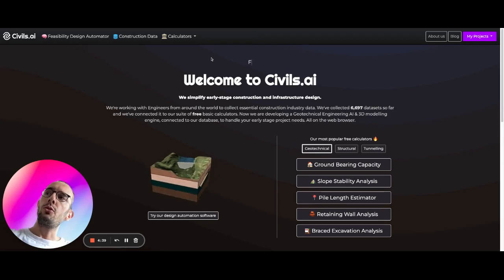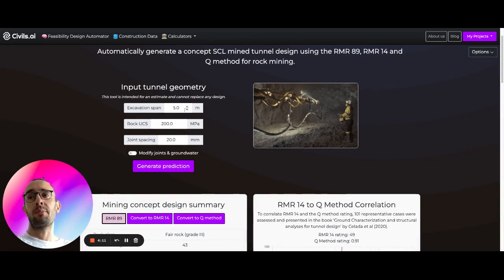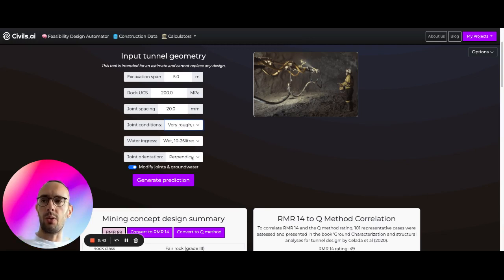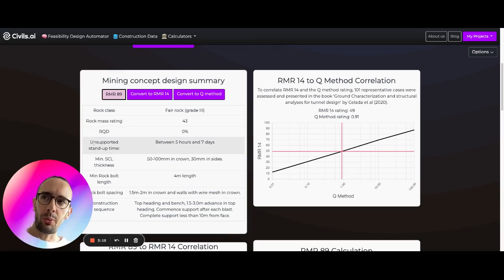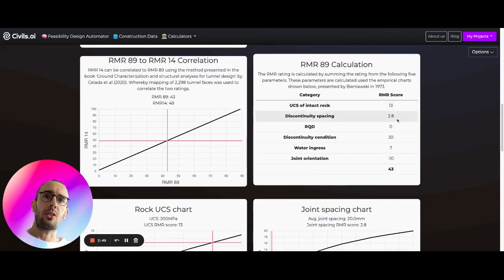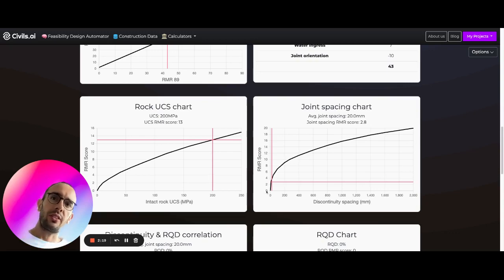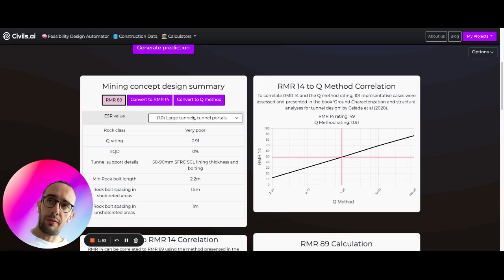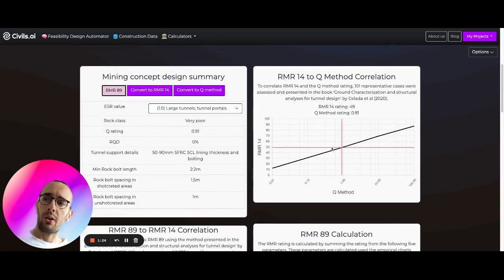How to design a mined tunnel (introduction and approach)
Discover the essentials of rock mass classification in mining engineering with our comprehensive guide. In this video, we delve into the Rock Mass Rating (RMR) approach, including both the RMR89 and RMR14 systems, alongside the Q-rating system. Learn how these classification methods are pivotal in assessing rock mass quality and their application in critical mining operations.

What You'll Learn:

Introduction to Rock Mass Rating (RMR): Get to grips with the basics of the RMR approach, including the differences between RMR89 and RMR14, and how these systems evaluate rock mass properties.
Understanding the Q-Rating System: Explore the Q-rating system's criteria for rock mass classification, and its significance in mining engineering.
Practical Applications: See how these classification systems are used to calculate the stand-up time of mined caverns, aiding in the design of rock bolt spacing, length, and determining the optimal sprayed concrete lining (SCL) thickness for tunnel stability.
Why Watch?

Enhance Your Mining Engineering Knowledge: Perfect for students, professionals, and enthusiasts in the field of mining engineering looking to deepen their understanding of rock mass classification.
Practical Insights: Gain valuable insights into the real-world application of these classification systems in designing safer and more efficient mining operations.
Expert Explanations: Our video simplifies complex concepts into easy-to-understand explanations, supported by examples and visual aids.